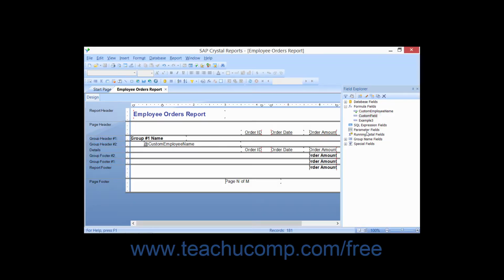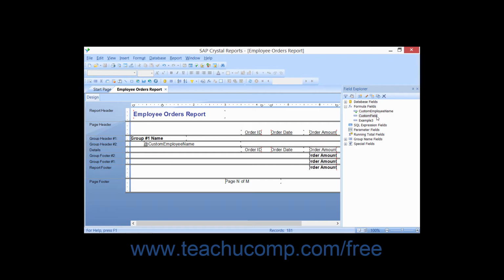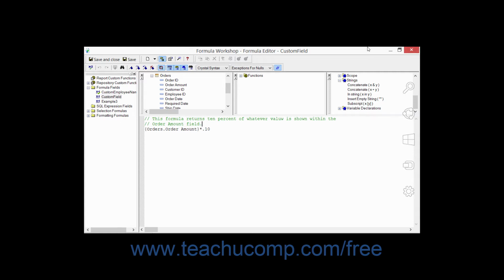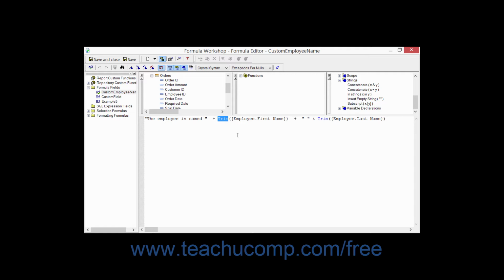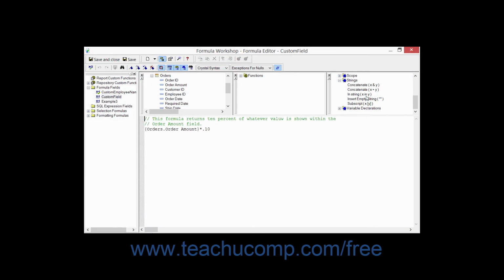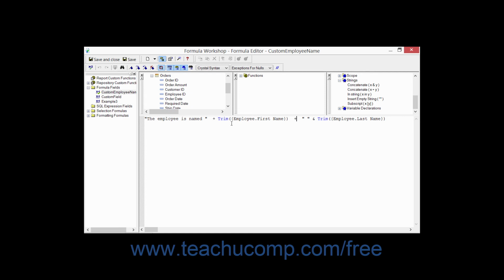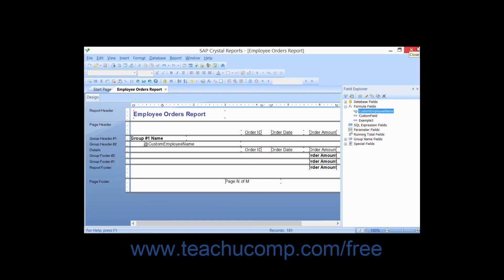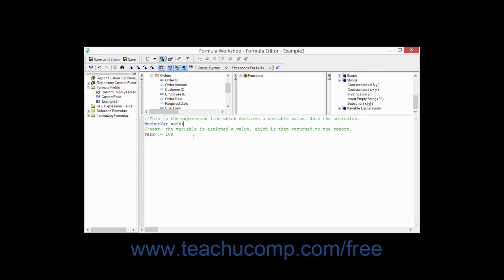Crystal Reports 2013 Tutorial Crystal Syntax Business Objects Training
FREE Course! Learn about crystal syntax in Crystal Reports by Business Objects A clip from Mastering Crystal Reports Made Easy v. 2013. - the most comprehensive Crystal Reports tutorial available. Visit us today!